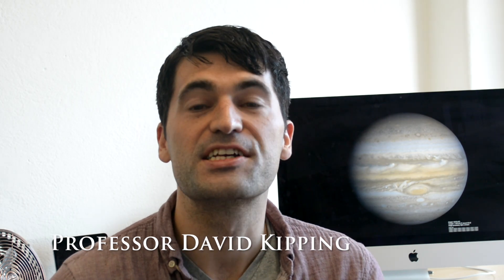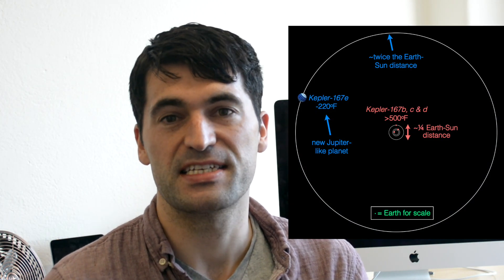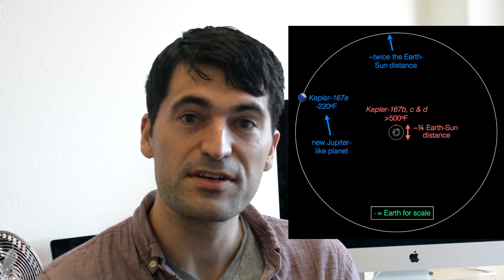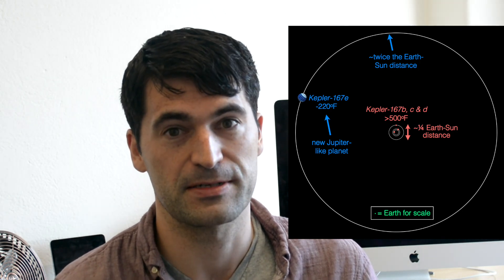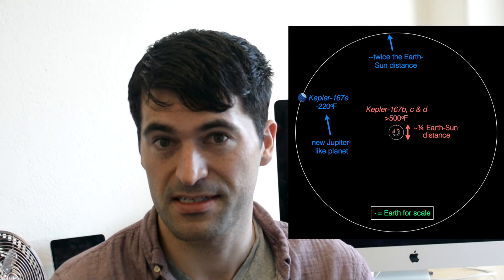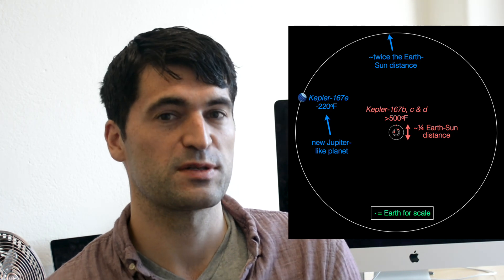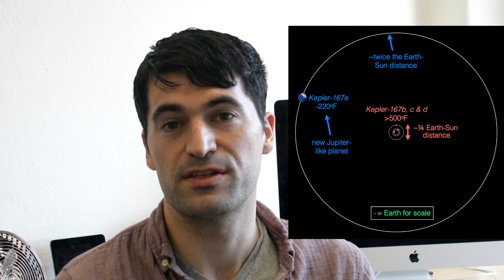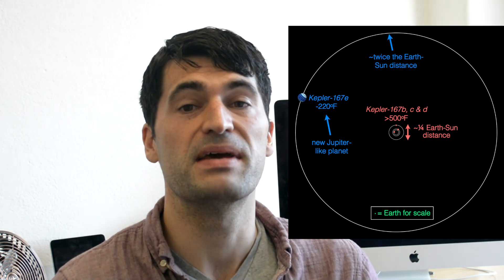Discovery of a Jupiter Twin!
The Cool Worlds Lab just announced the discovery of the first transiting Jupiter-analog outside the Solar System, named "Kepler-167e". The transit method has been incredibly successful at finding exoplanets, with thousands now known thanks to NASA's Kepler Mission. But, planets on wide orbits, like Jupiter, are very tricky to find with this technique. Prof Kipping explains how his team overcame these obstacles to make this important discovery, opening the door to learning about alien Jupiters in much more detail.